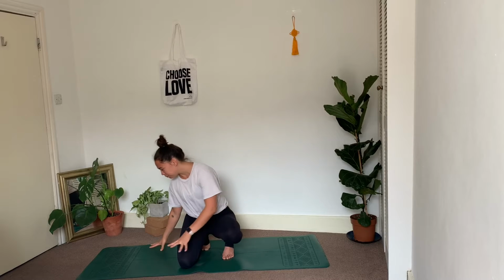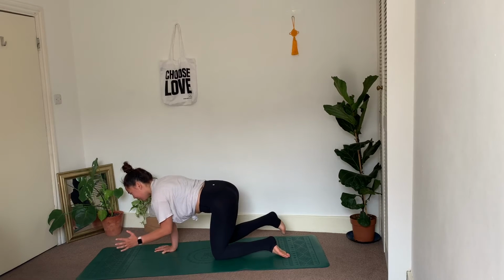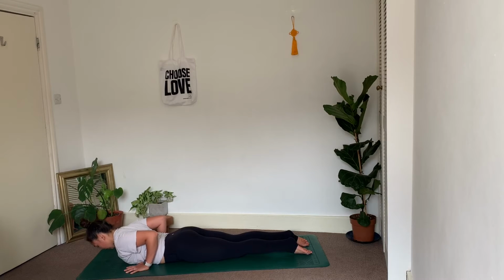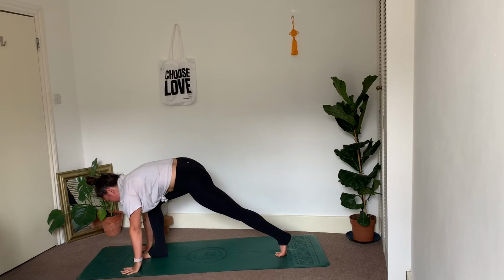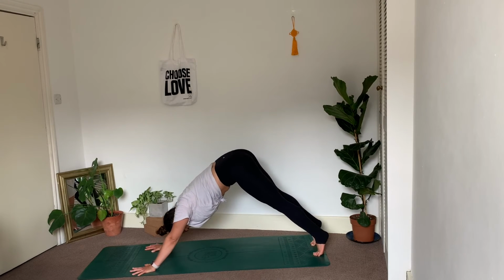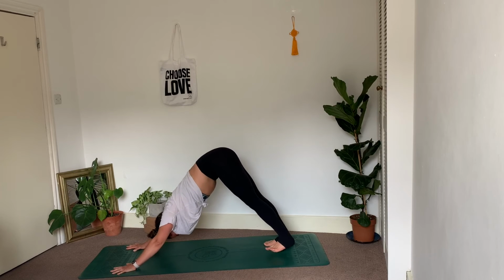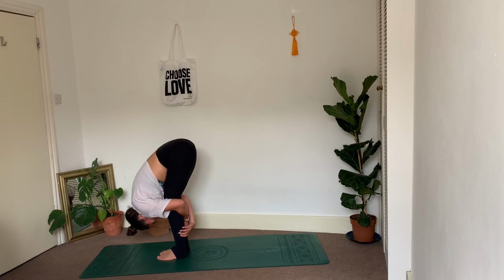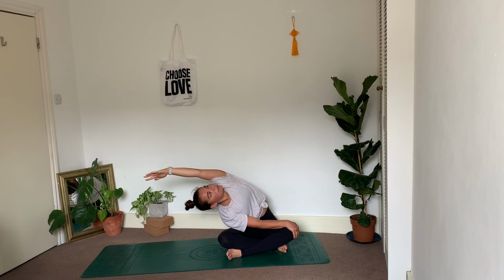25 minute Yoga Flow: Core and bunny hops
A firey core vinyasa yoga flow, starting by activating the abs, back and glutes. We then flow through a sweaty 20 minute vinyasa, which include handstand options.

Other poses in this flow include dolphin, high lunge twist, arrow lunge and plank holds.

Join our Live Sunday yoga flow on Instagram: Megshan.Yoga 11am UK time!

For yoga music head to Spotify: Meghan.smith10